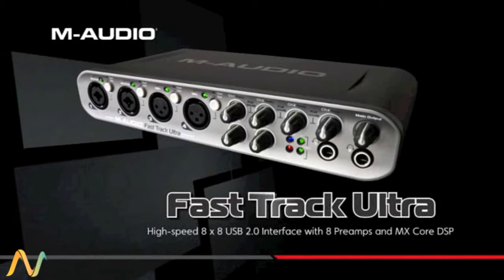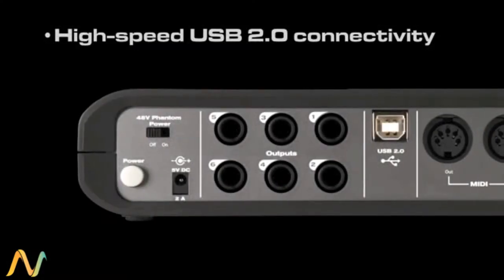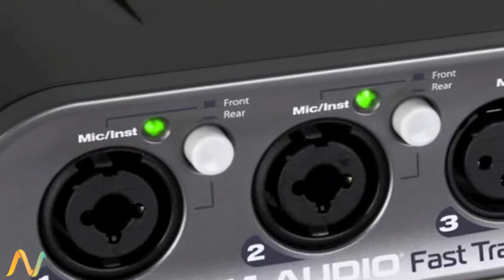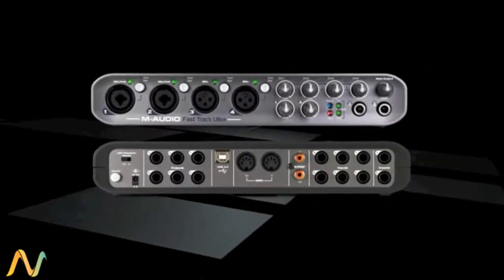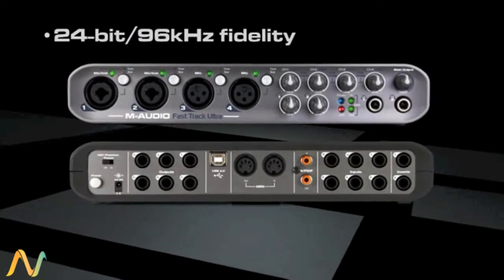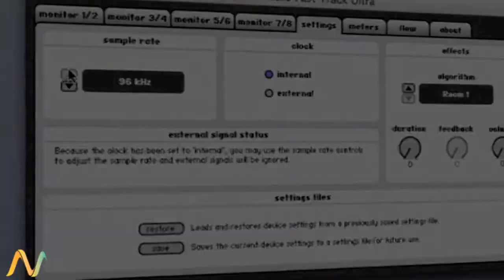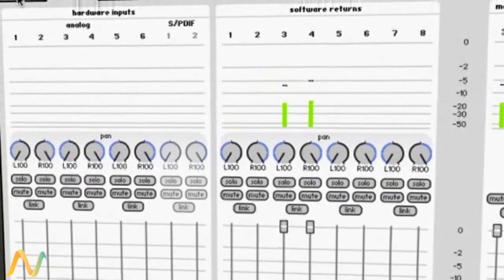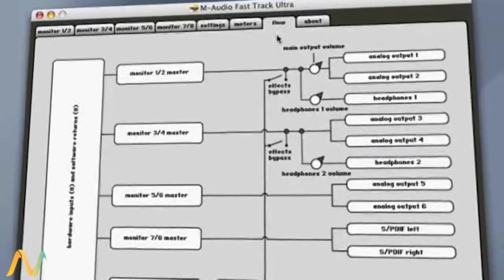Multivision - Fast Track Ultra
M-Audio Fast Track Ultra.
M-Audio Products are available at Multivision Store an Apple Authorised Reseller in Amman Jordan.
Please Note that some of the contents are from M-Audio website.